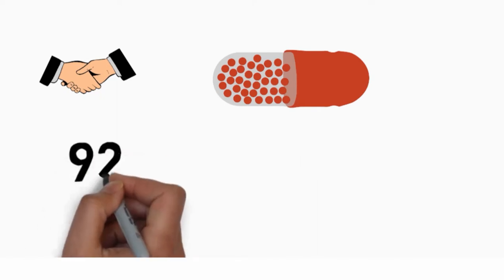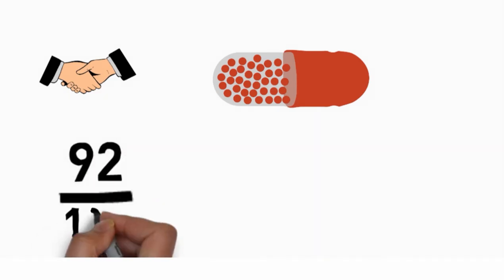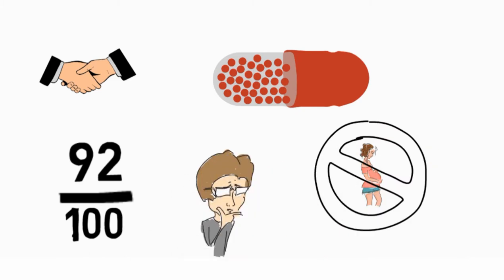How Birth Control Pills work?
November 2017:

Welcome back Amaniacs, Birth Control pills have a high effectiveness to prevent 92 pregnancies out of a 100. This makes us wonder how do birth control pills work? Birth control pills are high doses of hormones, specifically estrogen and progesterone. The relatively large dose of estrogen prevents the pituitary gland from noticing the "natural" spike of estrogen that signals the pituitary to secrete the hormones that cause an egg to be released from the ovaries. It's like turning up your music really loud so you don't notice your phone ringing. Hence, they literally flood your body with hormones to stop the egg from reaching the ovaries.